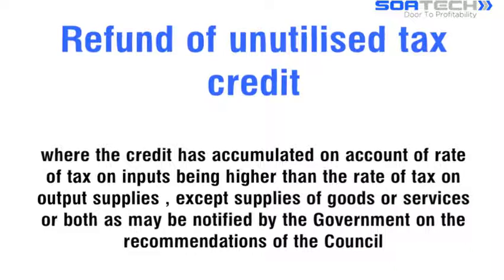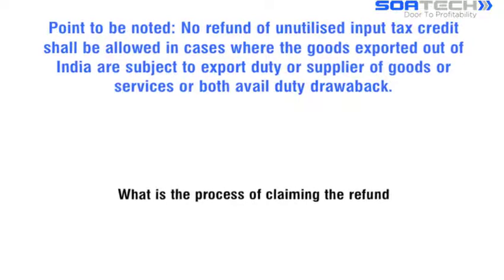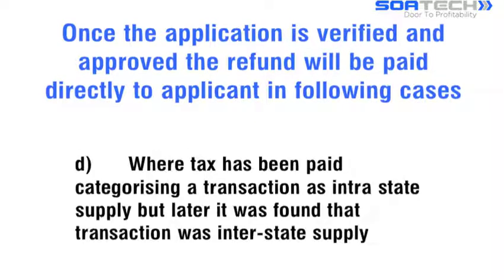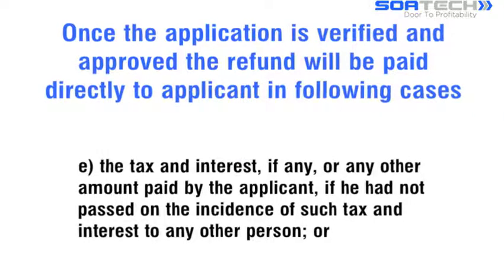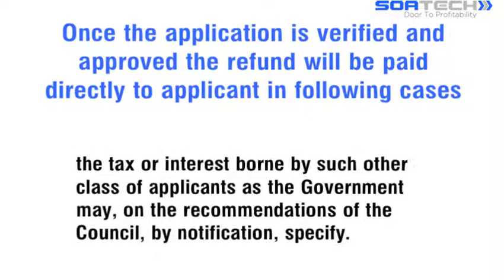Refund under CGST Act